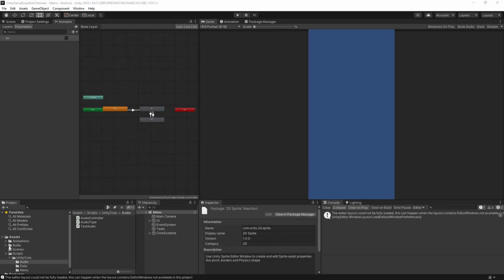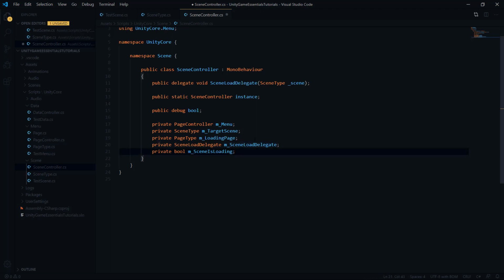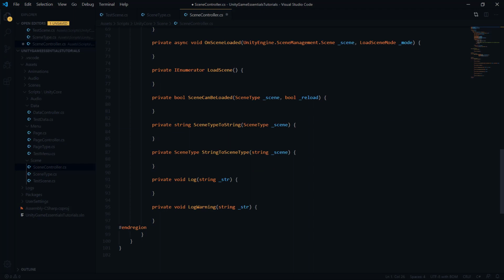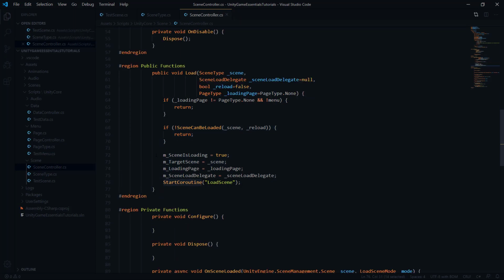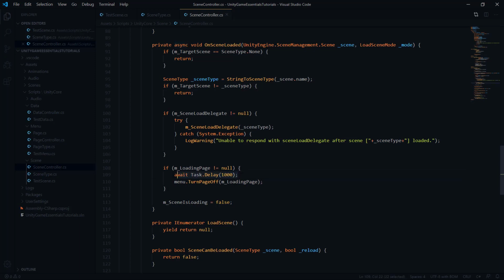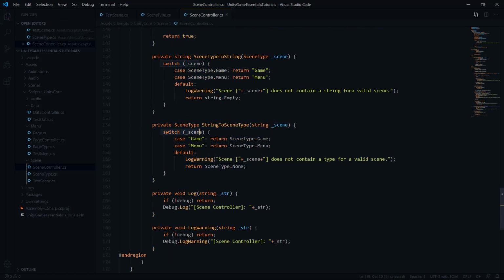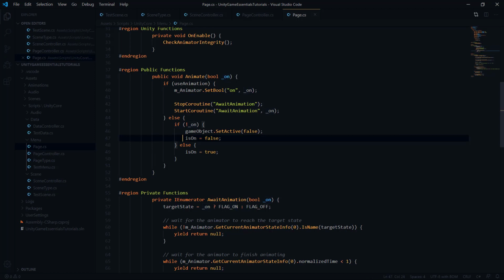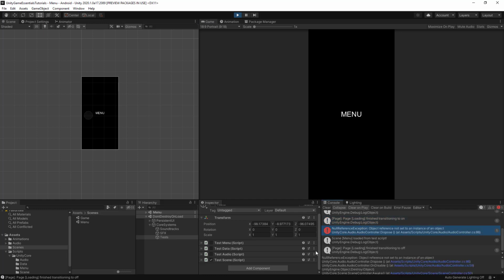Unity 2020 Scene Manager With Loading Screen (Intermediate), Game Essentials (4/5)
In this episode of Unity Game Essentials, you will learn how to write an intermediate level scene manager using Unity3D and C#. In this tutorial, you'll learn how to do all of that for yourself.